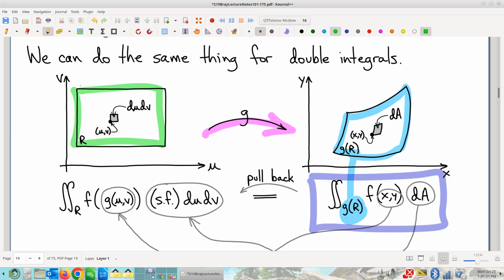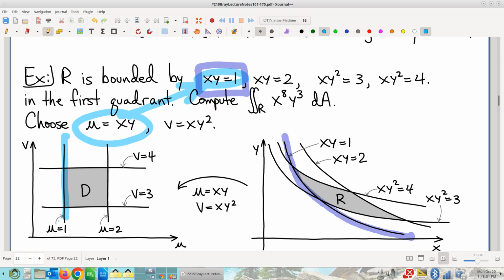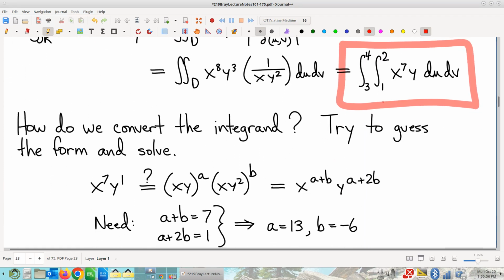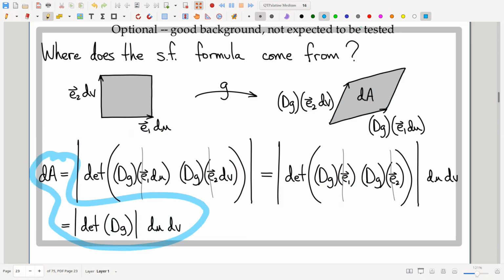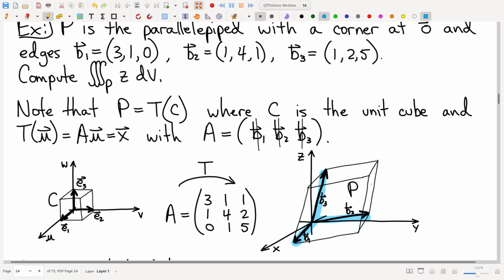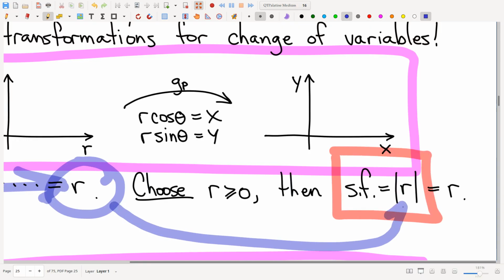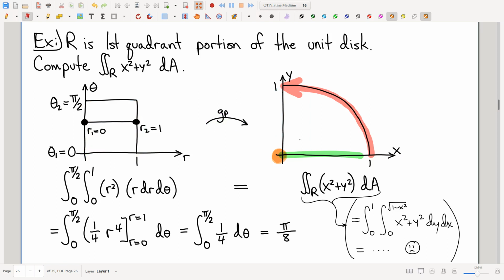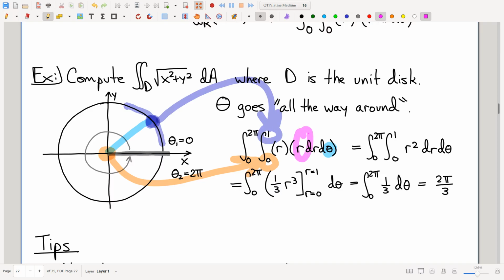2025 10 20 Math219 02